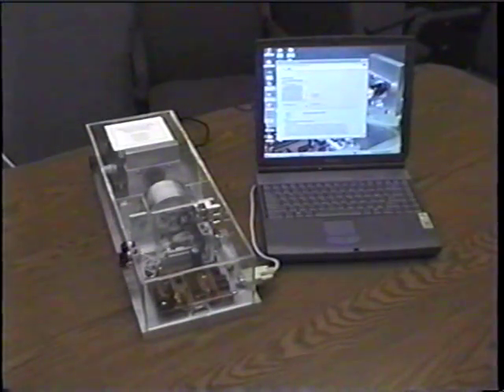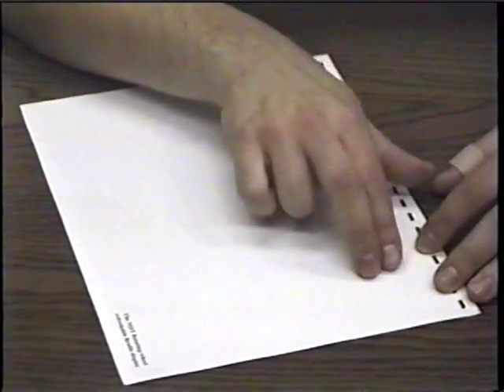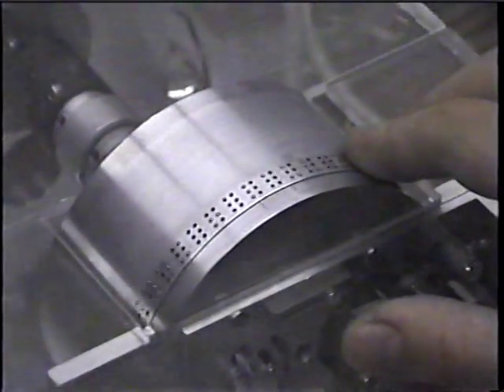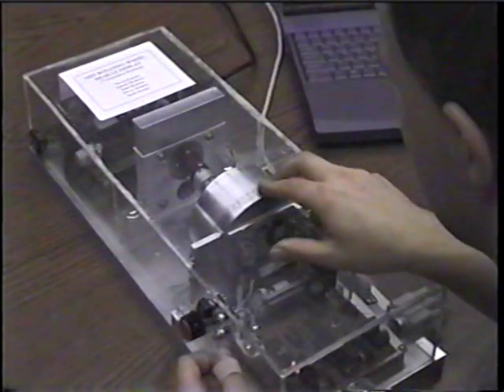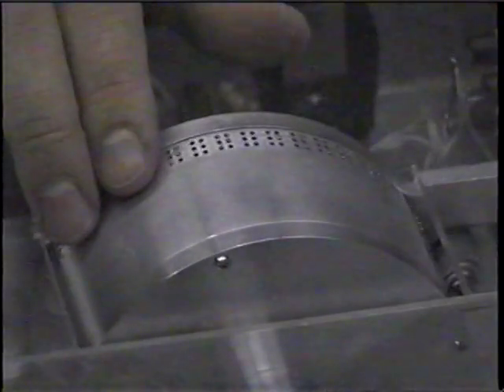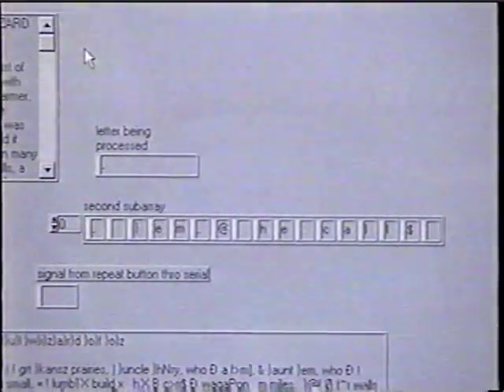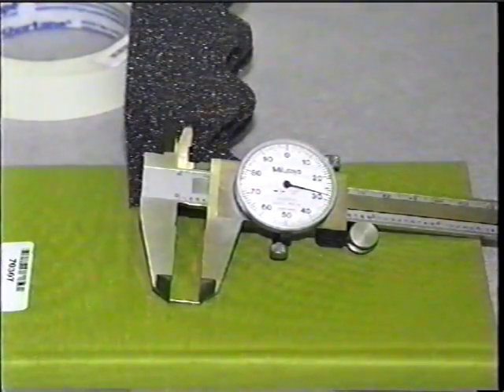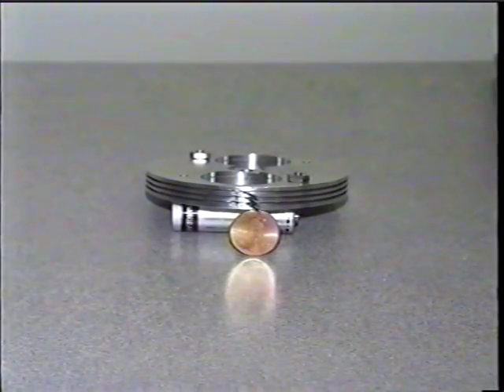NIST Rotating Wheel Braille Reader 2000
NIST Rotating Wheel Braille Reader device was developed to assist the visually impaired to read web pages. This device was developed as part of the Electronic Book Project under Dr. Victor McCrary, Chief of the Convergent Information Systems Division in the Information Technology Laboratory between 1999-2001.